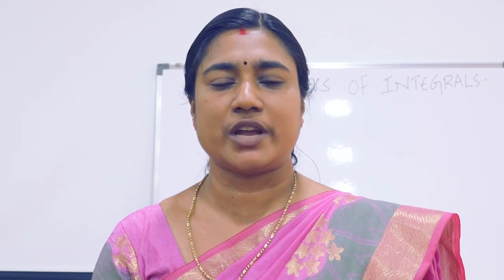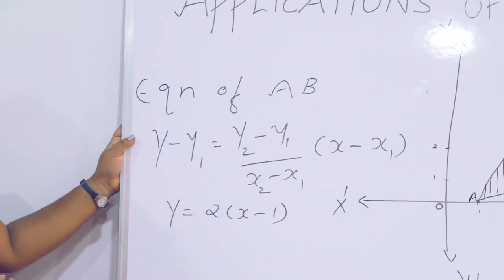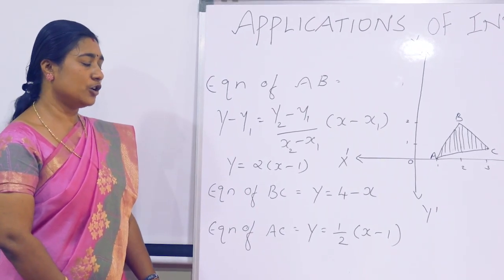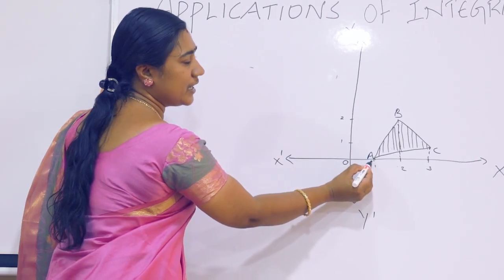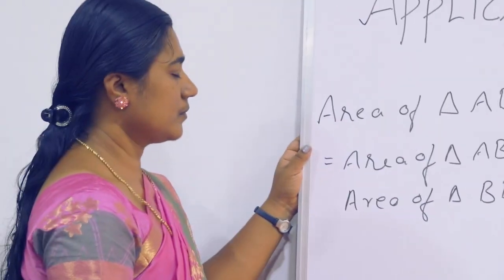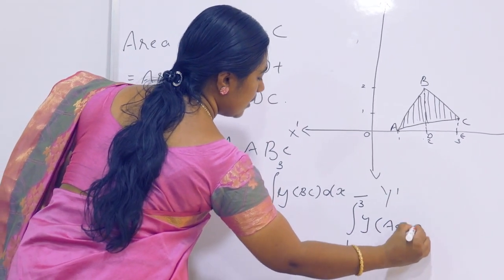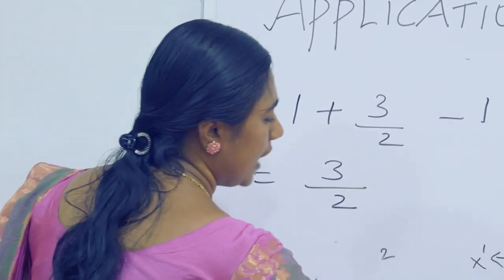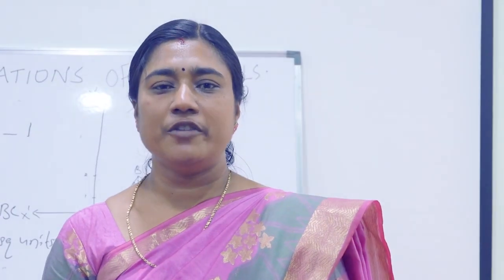applications of integrals